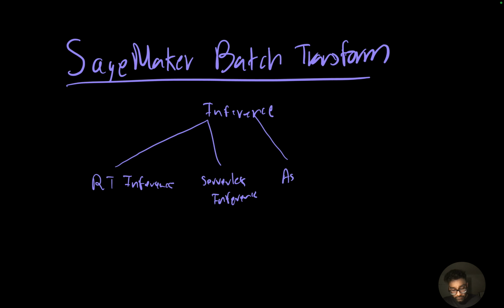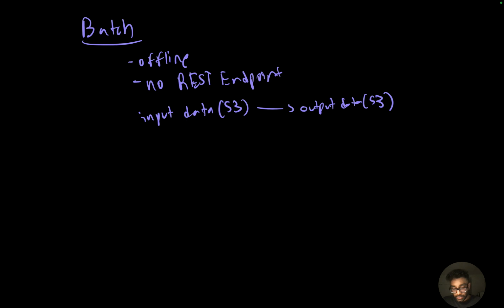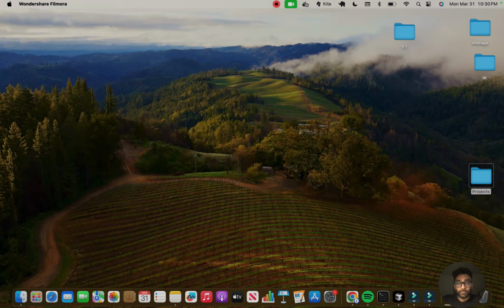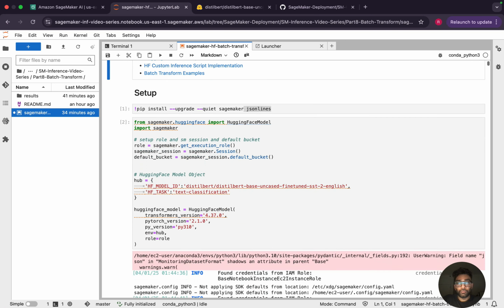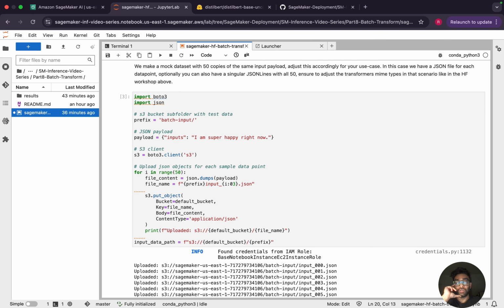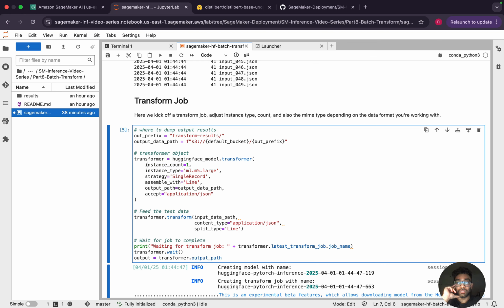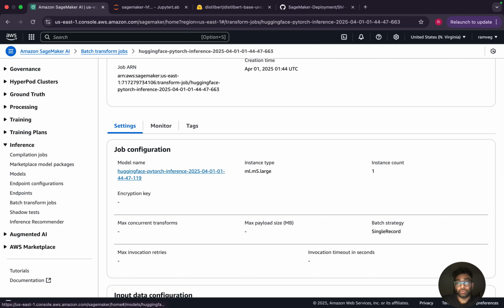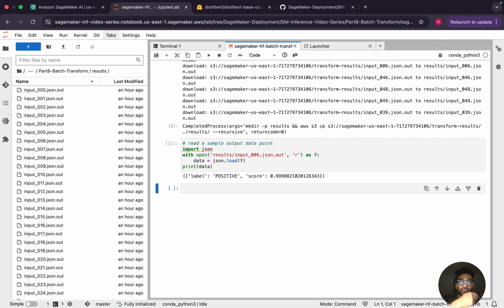Offline Inference With SageMaker Batch Transform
In this video we explore another Inference mode within SageMaker AI Inference known as Batch Transform, this option is tailored for offline-inference use-cases.

- Batch Transform Docs

Timestamps
0:00 Introduction
0:30 Inference Modes on SM
2:00 Batch Use-Cases & Architecture
5:25 Notebook Walkthrough